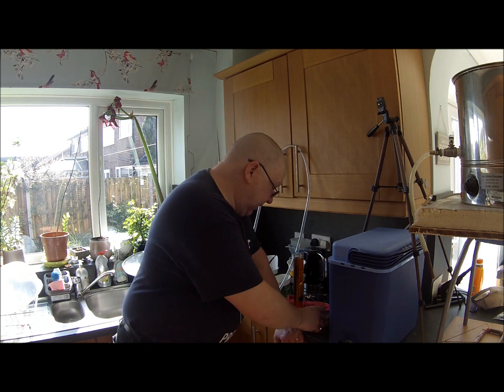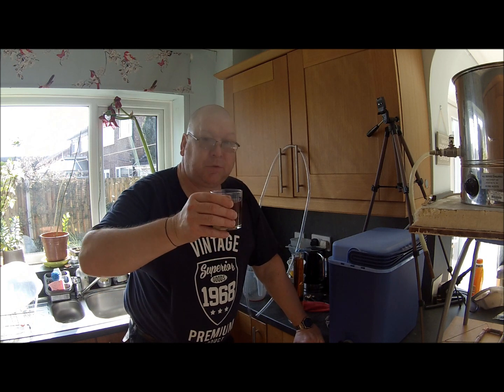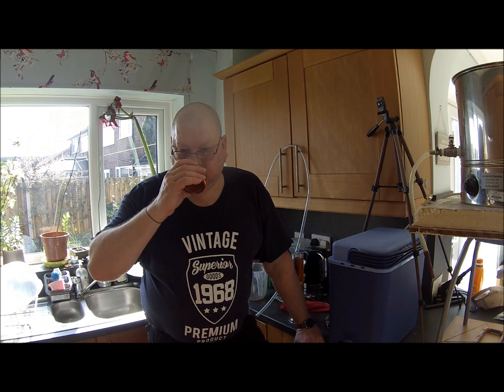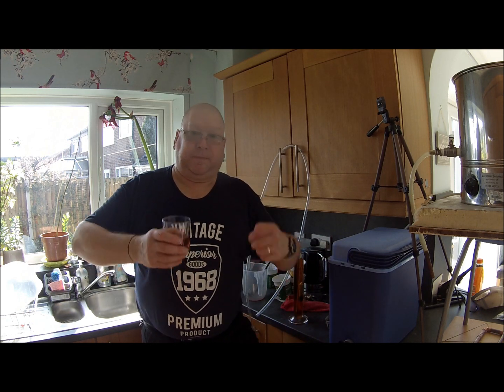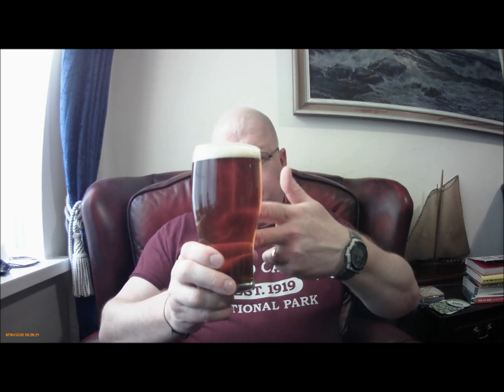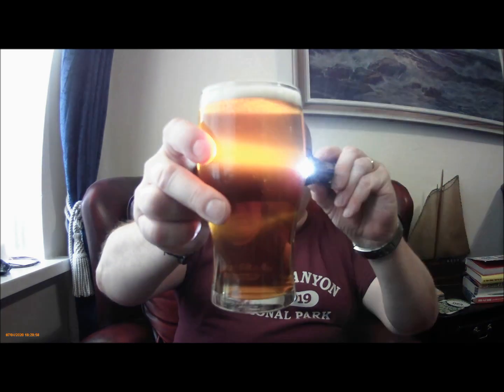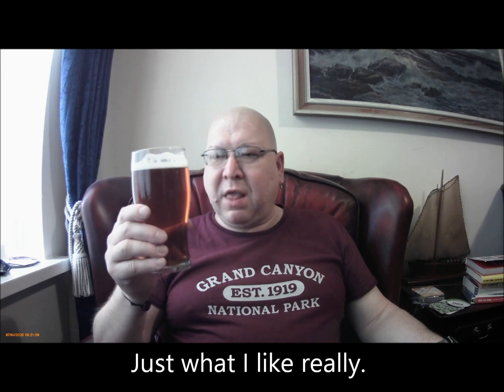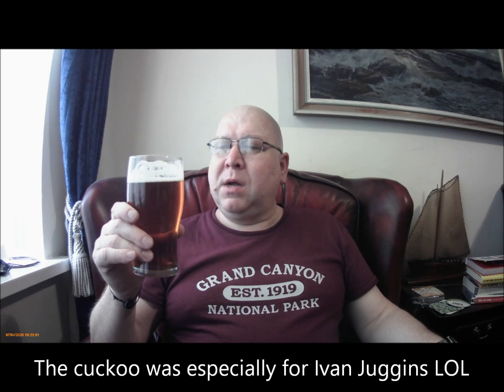Bateman's XXXB reined in; the taste test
First all grain brew day of 2020 and a Bateman's XXXB (reined in a bit)

Recipe from “Brew Your Own Real Ale At Home (Graham Wheeler and Roger Protz)”

In the tun
3,600g pale malt
380g crystal malt
130g wheat flour

In the copper
900g Invert cane sugar
34g Challenger hops (start of boil)
33g Goldings hops (start of boil)
15g Goldings hops (last 15 minutes of boil)

Method
Mash 11 litres @ 66C for 90  minutes
Full sparge to 23 litres
Boil 2 hrs
final volume 23 litres 35 EBU 5.6%ABV

My reined in version

In the tun
3,500g pale malt
380g crystal malt
100g wheat flour

In the copper
34g Challenger hops (start of boil)
33g Goldings hops (start of boil)
15g Goldings hops (last 15 minutes of boil)
½ whirlflock tablet (last 15 minutes of boil)

Method
Mash 12.5 litres @ 66C for 90  minutes
Full sparge to 23 litres (over an hour)
Boil 2 hrs
final volume 23 litres (cold water added)
O.G. 1.046
F.G. 1.010
Final result:  4.7%ABV (so much for reining it in 😲 🙄)
Yeast: Safale s-04 (harvested from previous fermentations)

I thought that it was going to end up nearly right for me but fermented lower then usual so a couple of points higher than I would like, a little closer to 4% ABV would have been better.

All of the ingredients and a lot of the brewing kit was purchased from Leyland homebrew, check them out

It may be a good idea to post a comment on a YouTube video of mine to give me a nudge in the right direction.

Cheers, Schnuz.